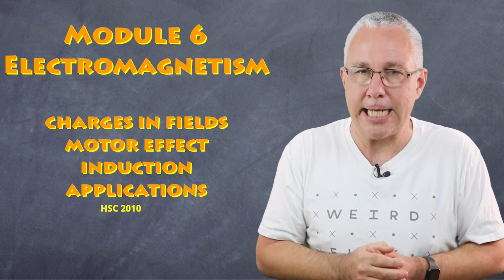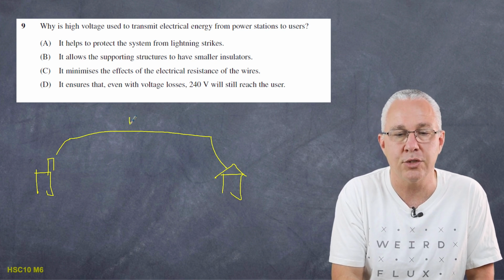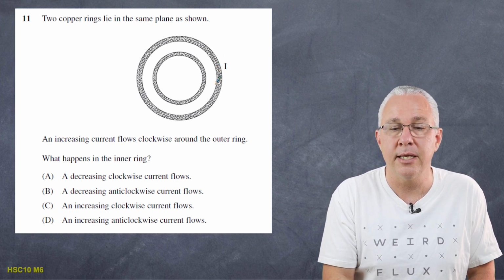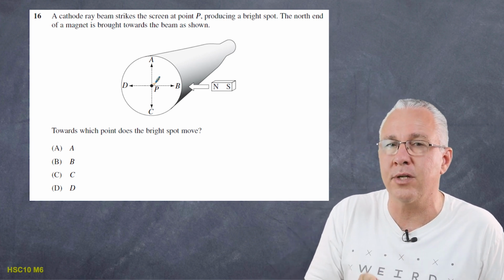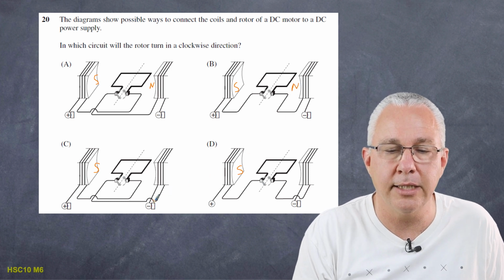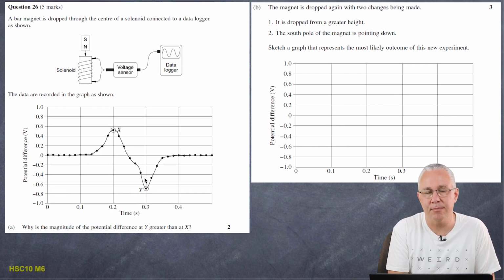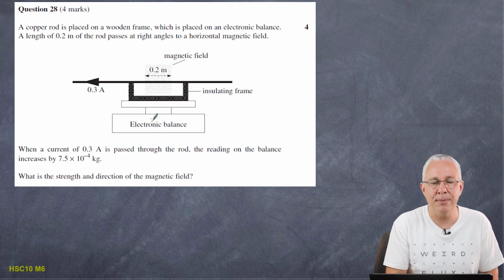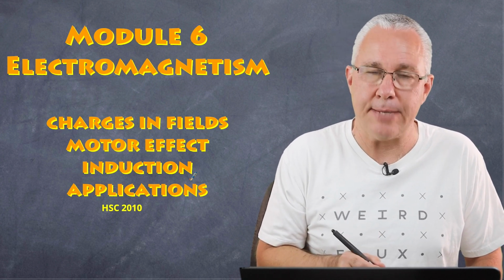Answer to Electromagnetism questions (Module 6) from HSC 2010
I go through a range of HSC style questions (a total of 30 marks worth) that relate to Module 6 of the NSW  HSC Physics course from the 2010 paper. These questions cover charges in fields, motor effect, induction, and applications of electromagnetism